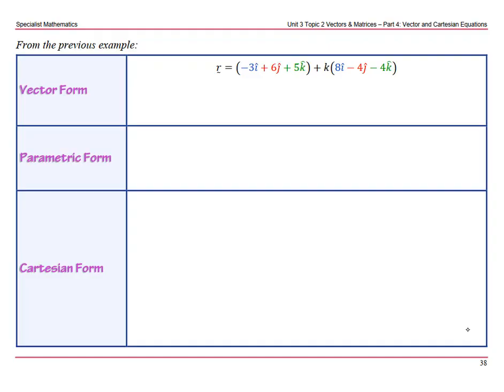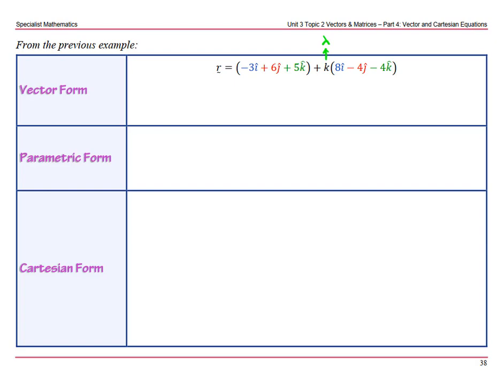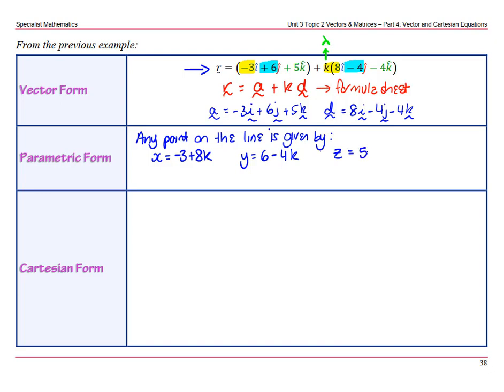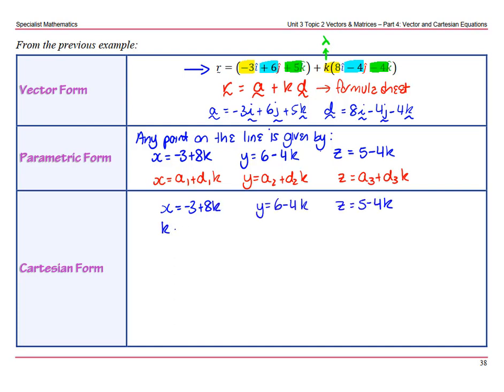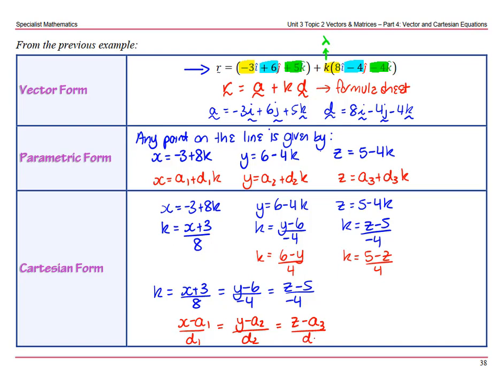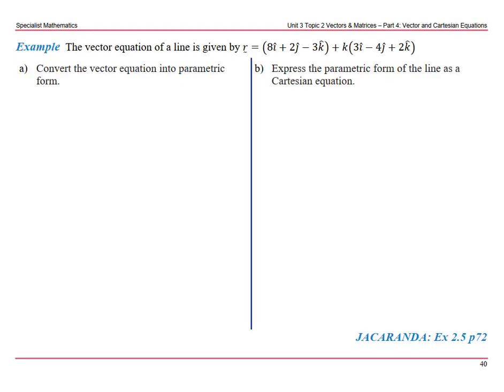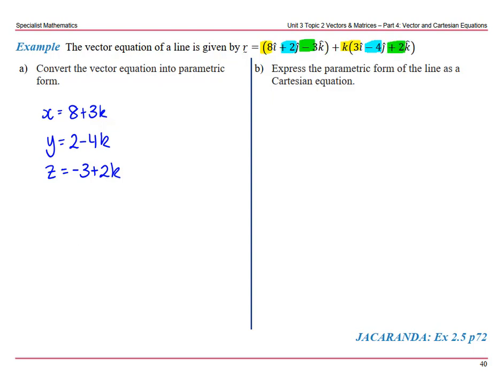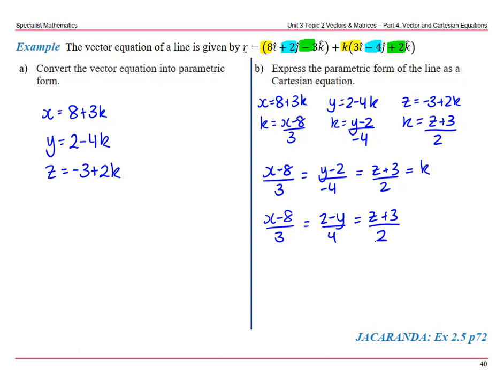The vector equation of a line in a plane PART 6